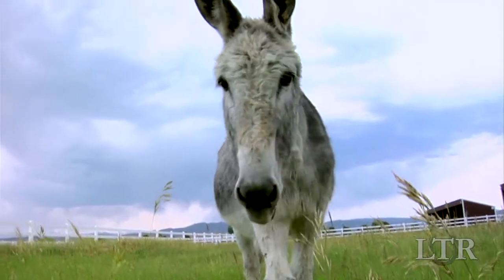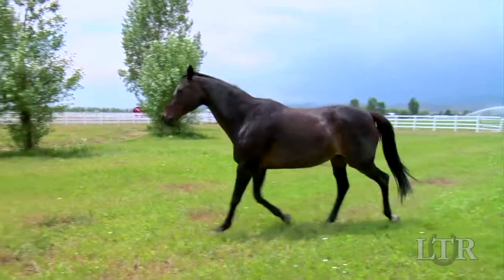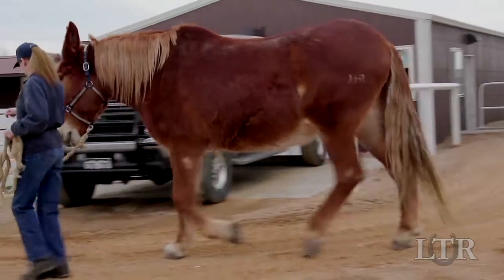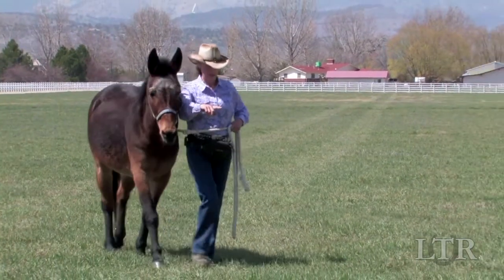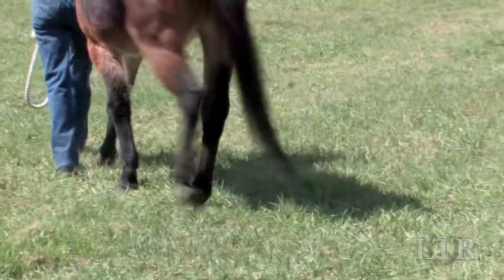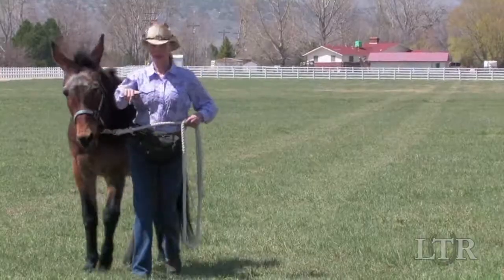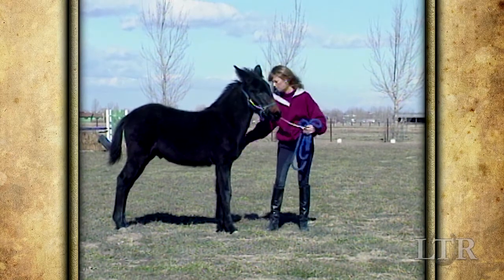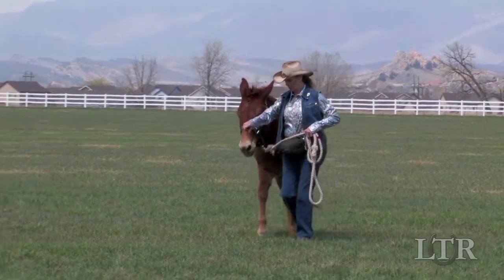LTR Training Tip #25: Leading Correctly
The key to leading your equine correctly is consistency—learn how to use leading cues correctly and consistently in this training tip.

For more information on leading, check out the Training Mules and Donkeys DVD series or TMD Episode 2: The Mule Foal, 15: Showmanship Review, and 17: Donkey Training, Part 1